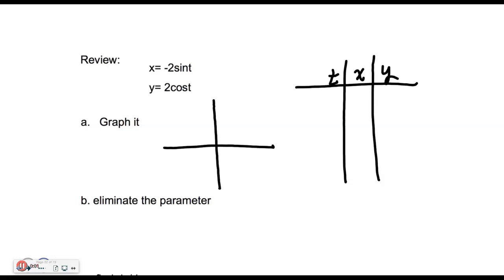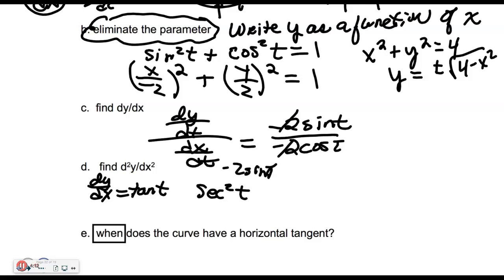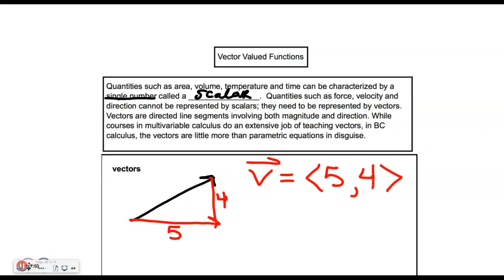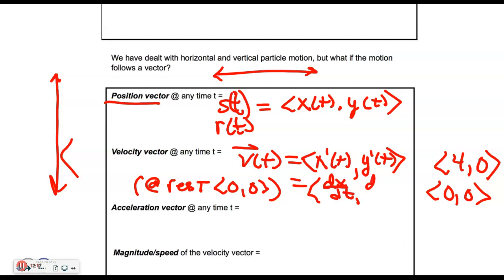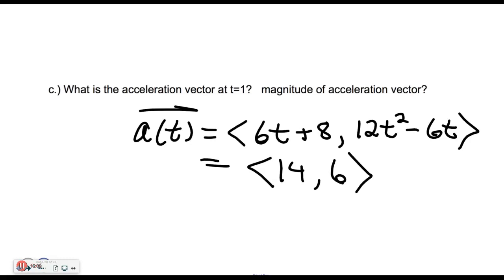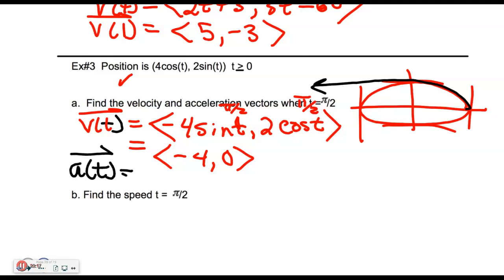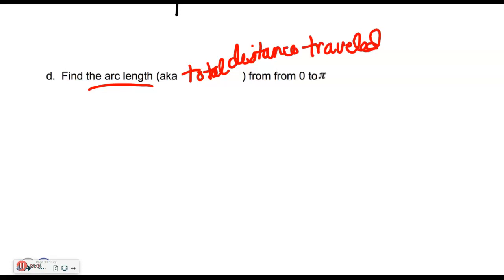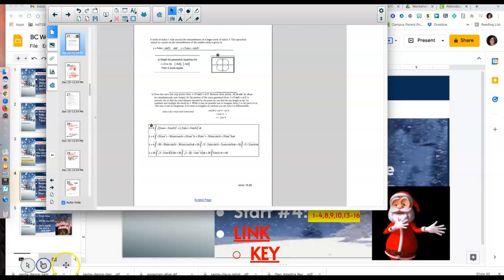Parametric Motion 12/16